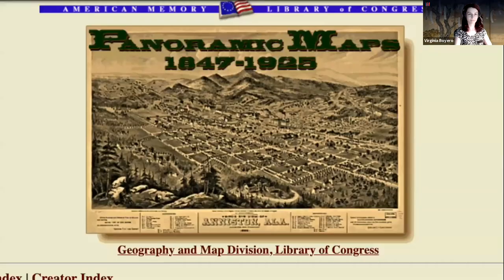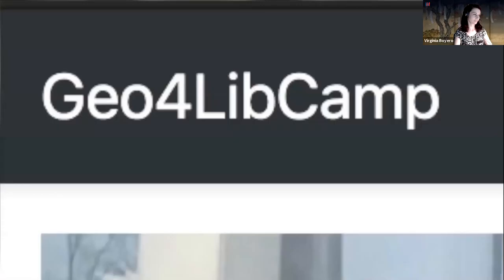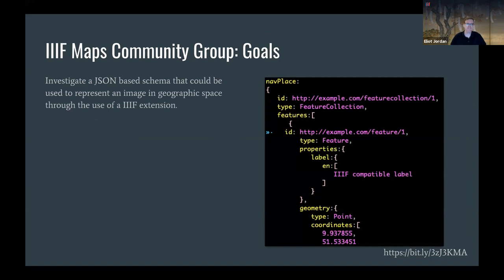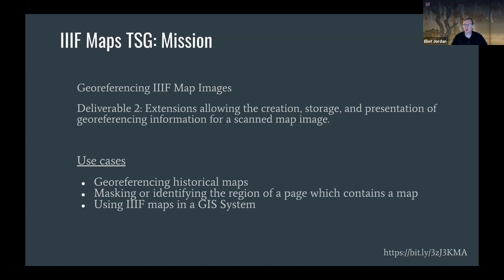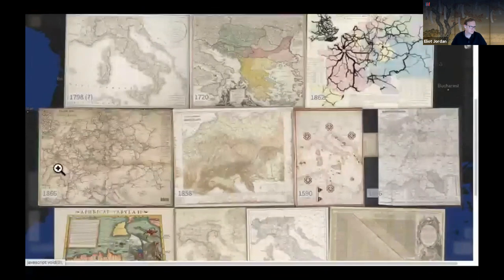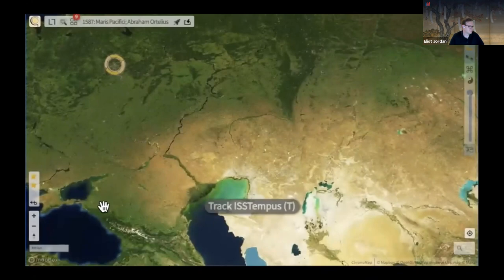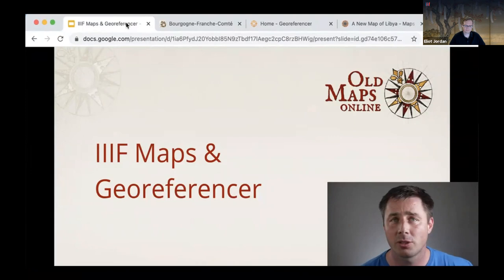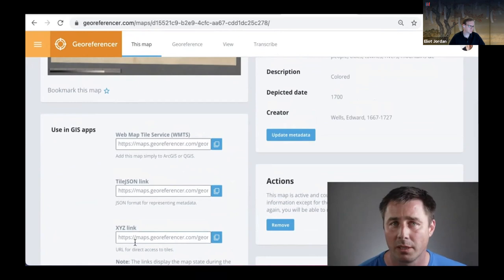IIIF + Maps: Working with Geospatial Resources - 2021 IIIF Annual Conference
Speakers

    Bryan Haberberger (Speaker) Full Stack Developer, IIIF Maps TSG co-chair, Walter J. Ong, S.J., Center for Digital Humanities at Saint Louis University
    Bert Spaan (Speaker)
    Michael Appleby (Speaker) Director of Software Engineering, Yale University Library
    Virginia Boyero (Speaker) KAI - Sweden Heritage Board
    Eliot Jordan (Speaker) Geospatial Developer, Princeton University Library

Description

There has been an increasing interest in maps as image resources, and the need for geospatial descriptive properties. The idea of "place" connects with almost all resources, not just maps, especially in the humanities landscape. The IIIF Maps Community and Technical Specification groups have focused on use cases and active work in the community since the IIIF + Maps conference at Stanford University in early 2020. Join us for a showcase and discussion of geospatial issues in IIIF, including extensions for and use of the IIIF Presentation 3 API to support first class geospatial data. You will be introduced to members and projects in these communities as well as some of the technical aspects of combining geographic coordinates and IIIF resources.

This session will include the following demos:
• Ruscha Geocoding (Adam Heath, Ean Schuessler)
• ImagineRio (Martim Passos)
• Smapshot (James Taylor, Nicolas Blanc, Loïc Fürhoff)
• RERUM Geolocator (Bryan Haberberger)
• Leventhal Maps (Garret Dash Nelson)
• Chronoscope World (Matthias Müller-Prove)
• OldMapsOnline (Klokan Technologies)

IIIF Cookbook Recipe link
Represent Canvas Fragment as a Geographic Area in a Web Mapping Client